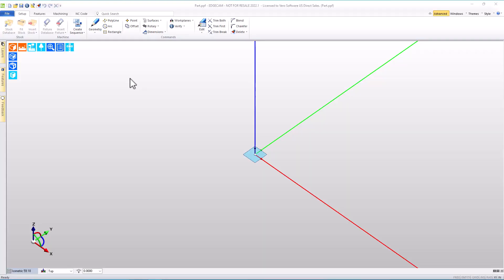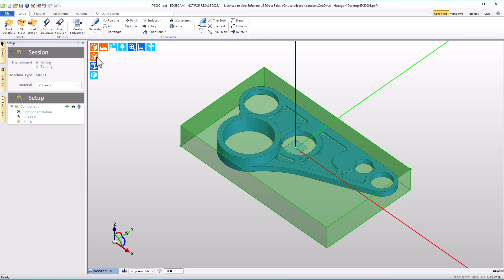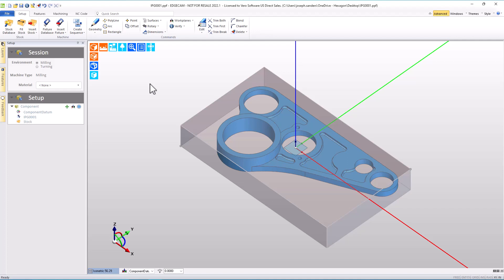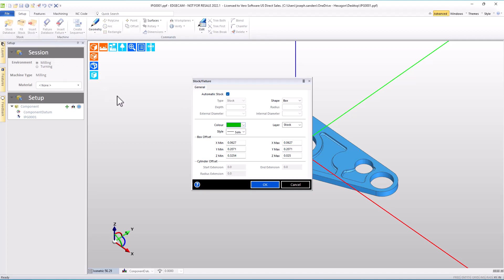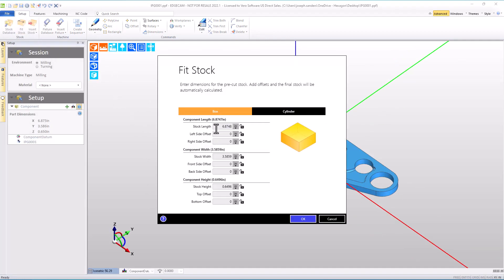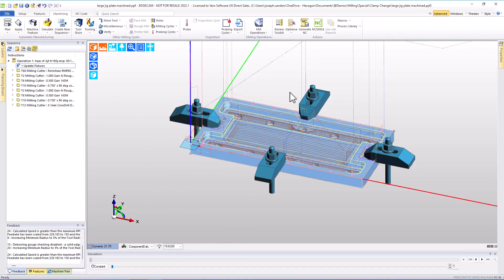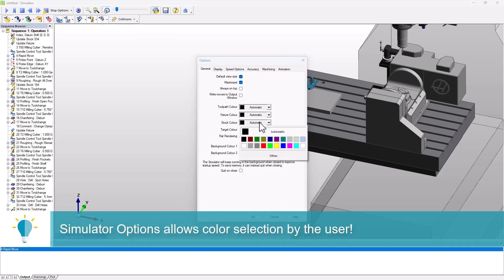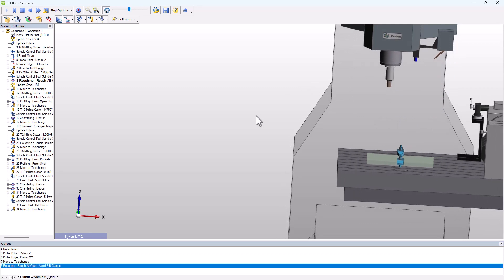EDGECAM Stock Color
Have you ever wondered how to set your preferred stock color in EDGECAM? This was a question in a recent open enrollment training class, and we want you to know the answer!